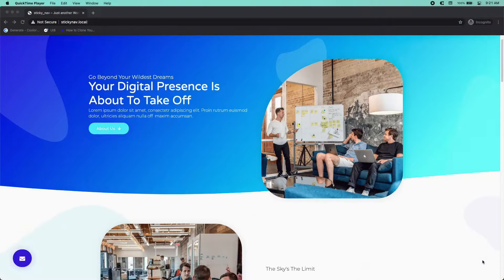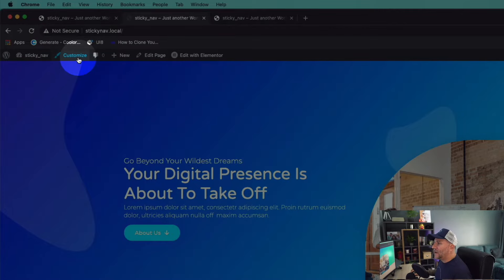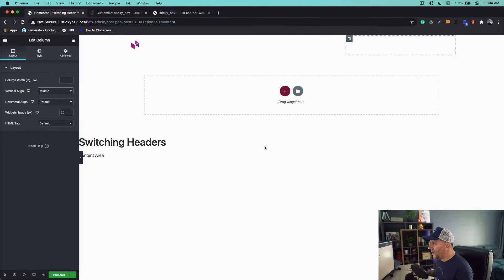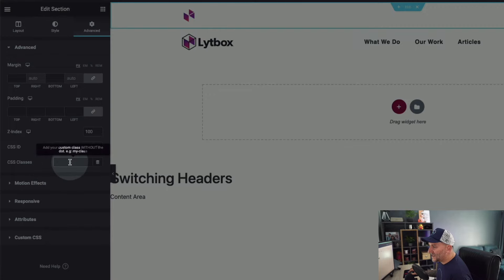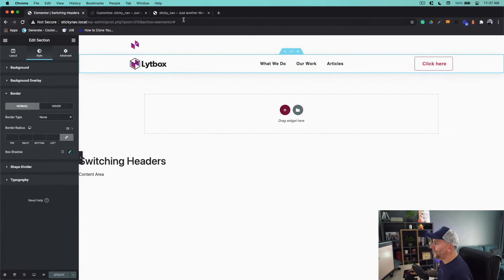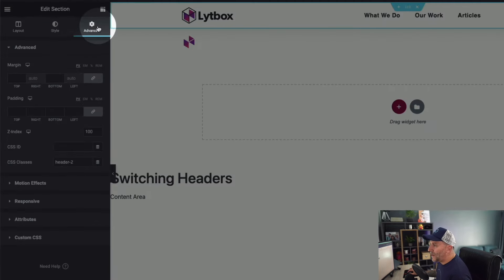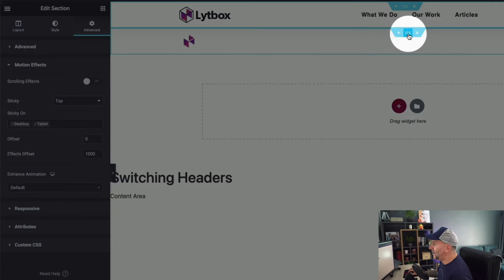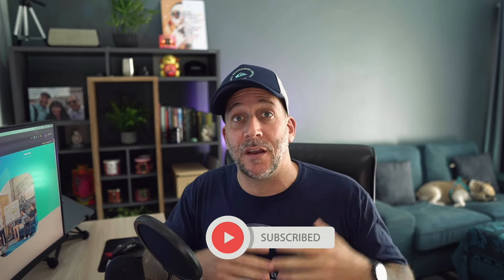Changing Headers On Scroll with Elementor Sticky Headers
CSS code has been moved to my blog post.

Timestamps:
Start tutorial: 1:20
Adding headers: 2:15
Adding CSS classes: 4:22
Adding CSS: 6:47
Adding Sticky Effect: 7:10